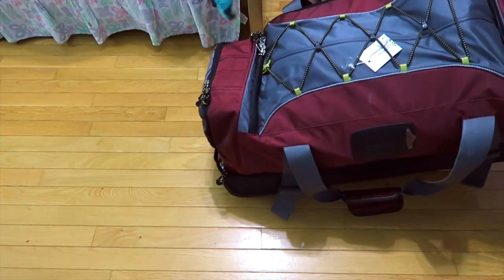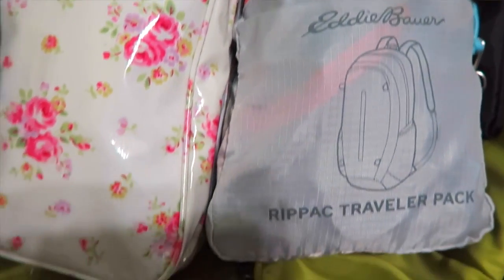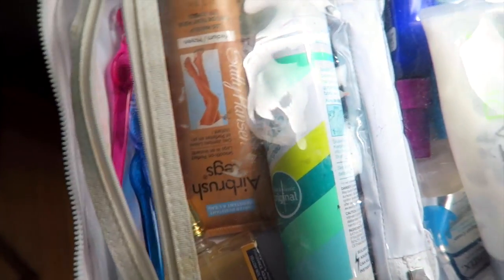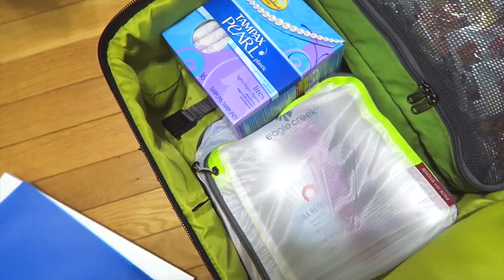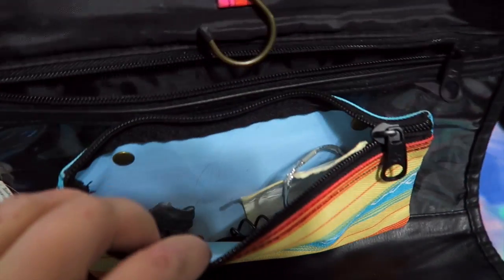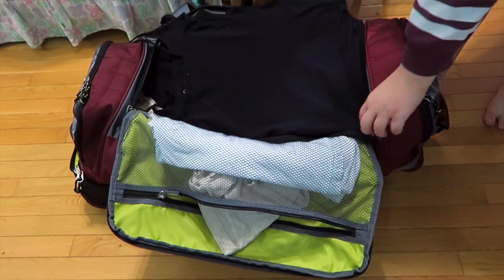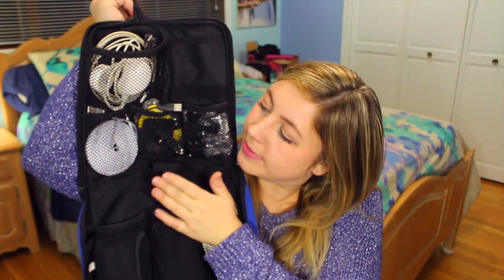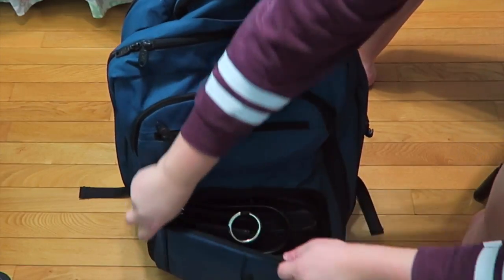PACKING FOR SEMESTER AT SEA! How to Pack for 4 Months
In this video I show you how I'm packing for Semester at Sea and packing tips for long trips!

Hey girl hey, let's be friends! I'm Kristee Vetter, aka Strawberryelectric48, a 20 year old college kid in Southern California. On my channel you'll find fun lifestyle, college, and beauty videos, plus anything else I want to document in this video diary of my life along the way!

strawberryelectric48

Kristee

Yo, FTC! These products were all purchased by me, playaaaa. Fosho. I'm so gangsta I don't need companies to pay me for videos. Which I didn't in this video, capishe? Is that even how you spell that? Have an unforgettable day. And remember, this is always my honest opinion. Over and out.